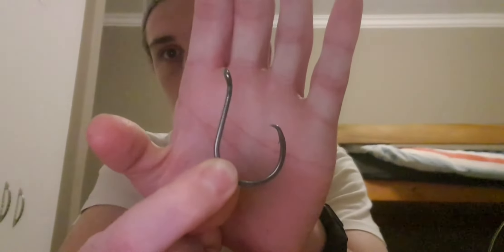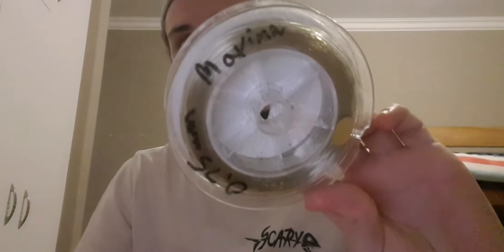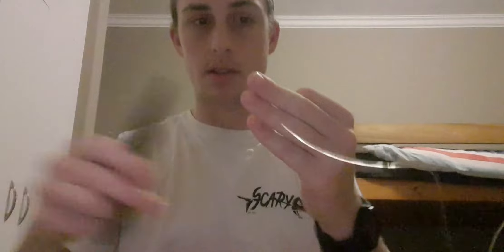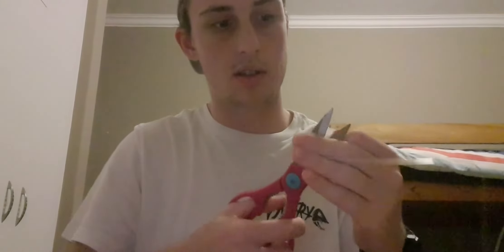2 commonly used kob traces!! *circle and J hook traces*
What's happening guys! So in this video I explain the 2 mist commonly used kob traces that I use and what they are effective for. I also show you how to make the traces.